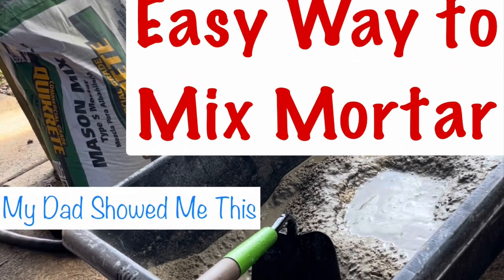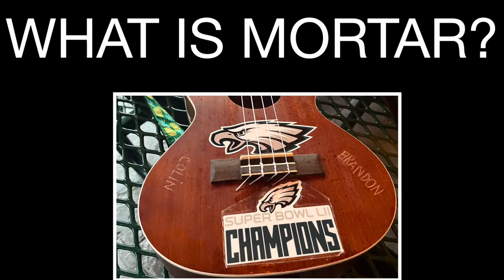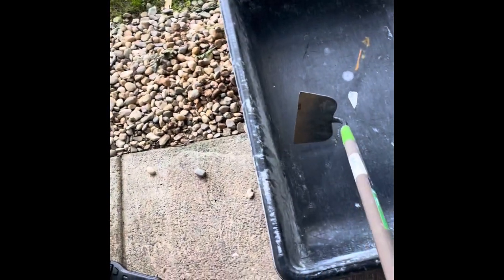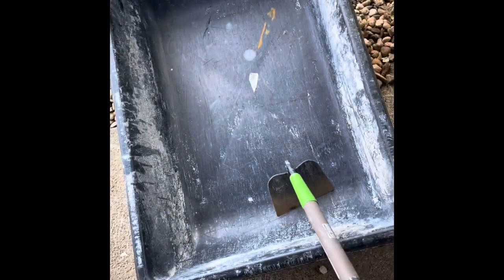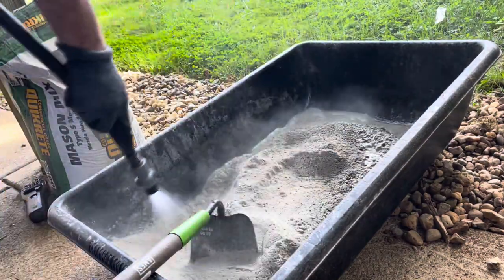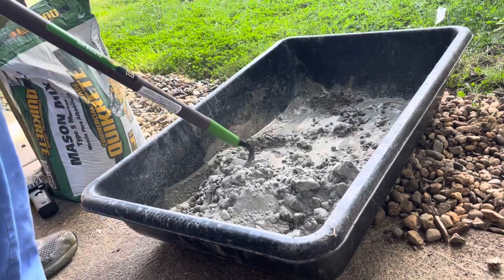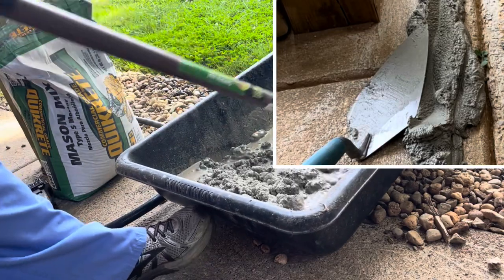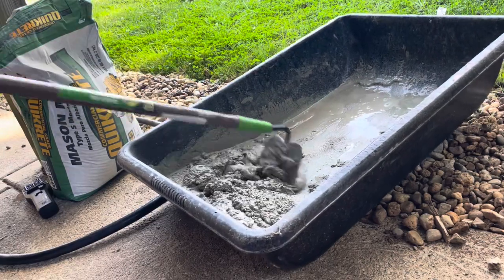Easy Way To Mix Mortar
Easy way to mix mortar is a do it yourself instructional video. After mixing many bags of mortar in a wheelbarrow with a shovel, it’s hard to believe how easy it is when using a hoe.

If you looking to purchase a hoe consider using this

If your looking to purchase the cement mixing tub consider using this